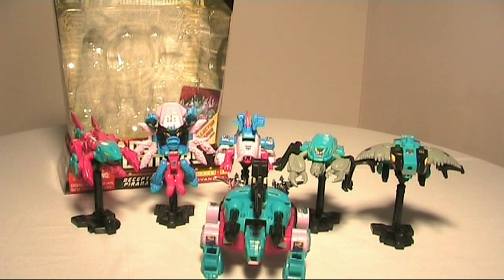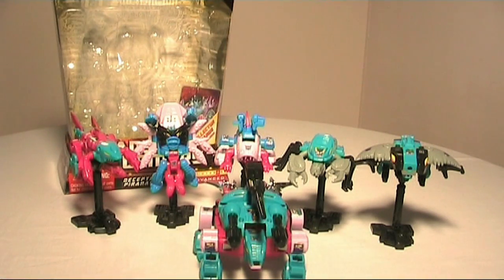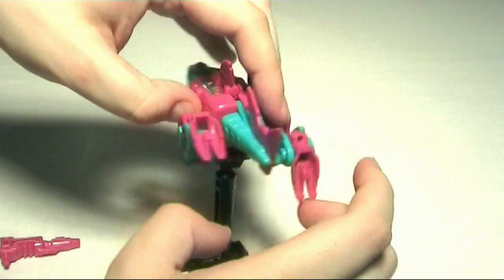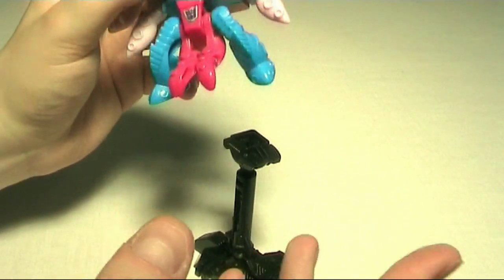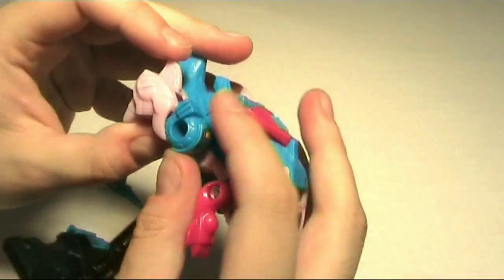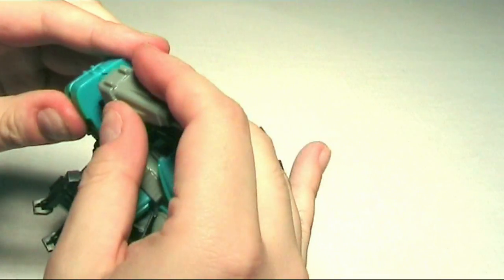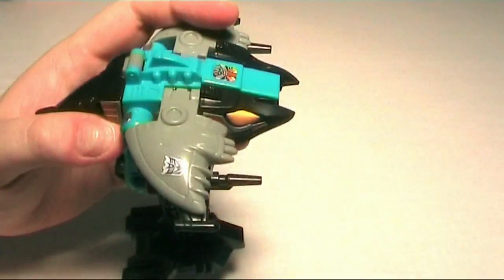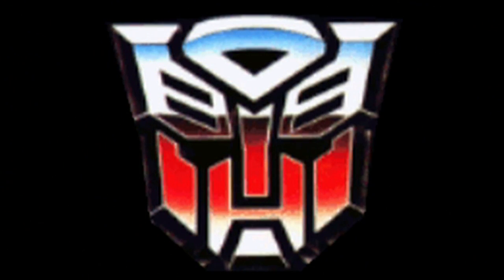Transformers G1 Limited Edition Seacons Review Part 1 of 2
My review of this re-issue set from Hasbro. for $59.99.